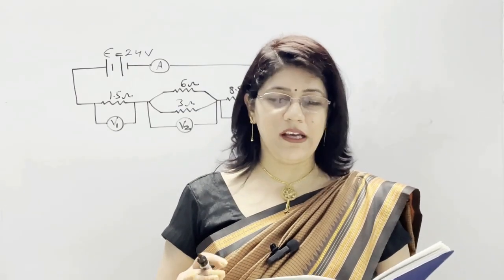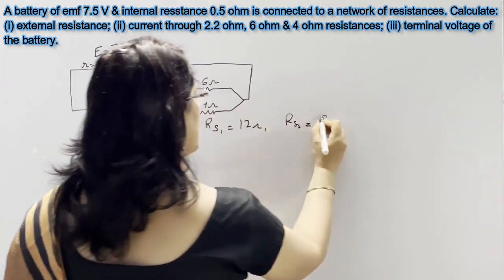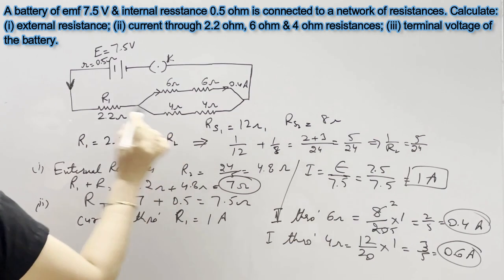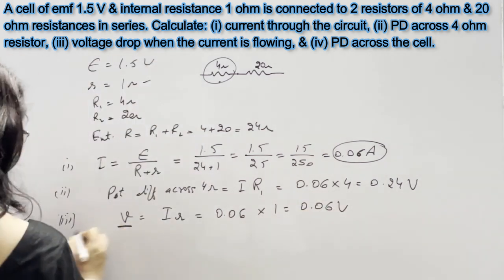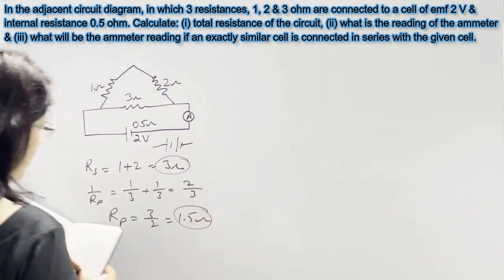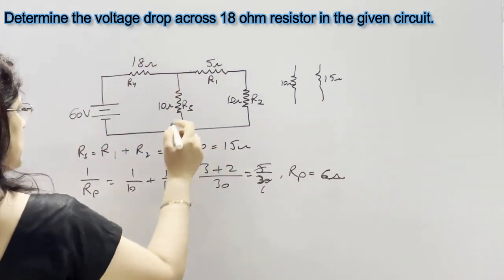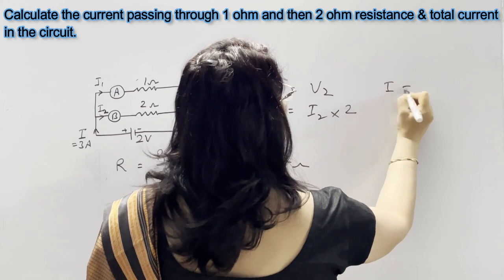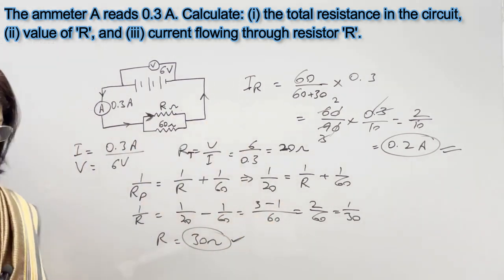MOST IMPORTANT NUMERICALS | OHM'S LAW | CURRENT ELECTRICITY | CLASS 10 PHYSICS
Hi Viewers, I am Deepti Hans. In this video, I have discussed the Most Important Numericals for Class 10th ICSE & CBSE Board Examination from the Topic Ohm's Law.

I take Group/Individual coaching for students of Class 8th, 9th and 10th from both CBSE as well as ICSE background for ALL SUBJECTS in Offline (Sector-56, Gurgaon, Haryana) as well as Online mode.